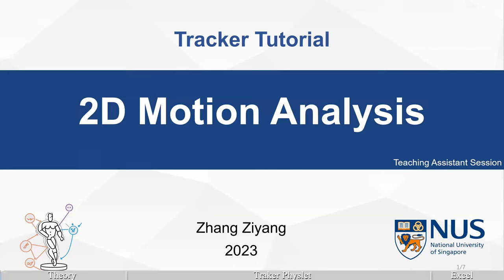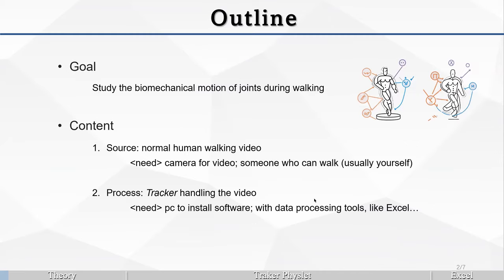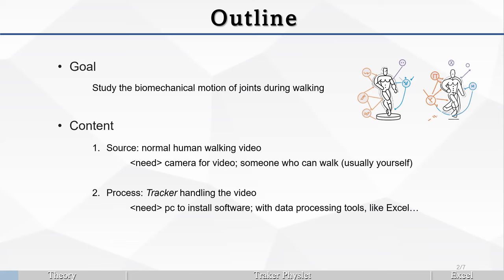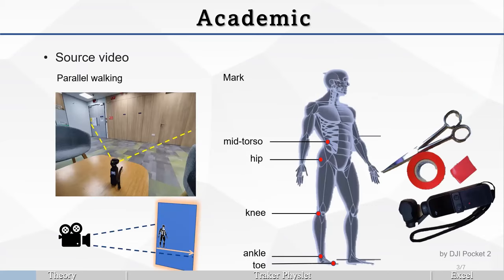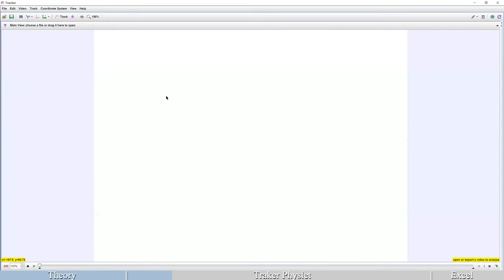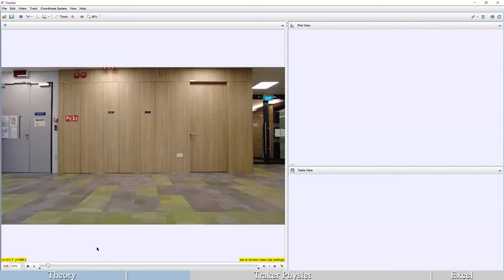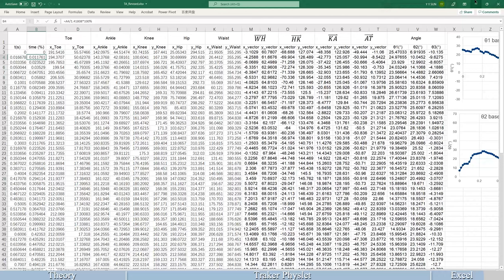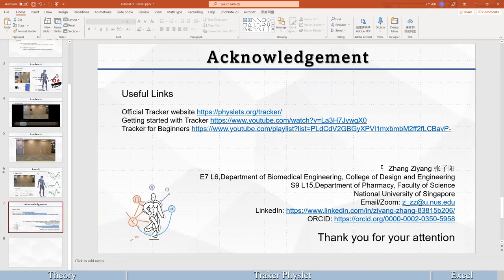How to use Tracker to compute lower limb joint angles?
A tutorial video describing
(1) how to apply selected markers to the limb of interest
(2) how to capture the walking video
(3) how to use Tracker to determine the point trajectory of each marker, and thereafter using Excel to compute the respective segment vector, and subsequently derive the associated joint angle profile